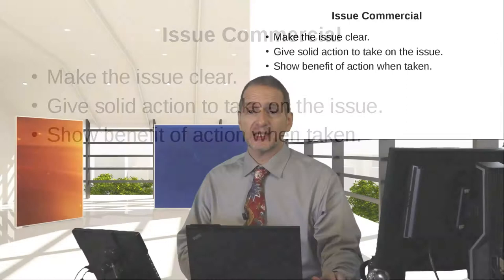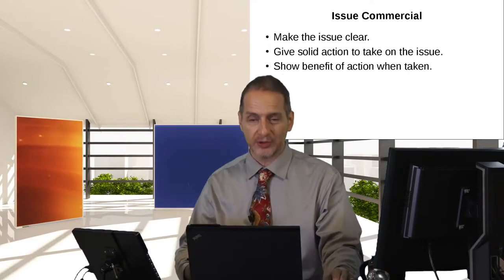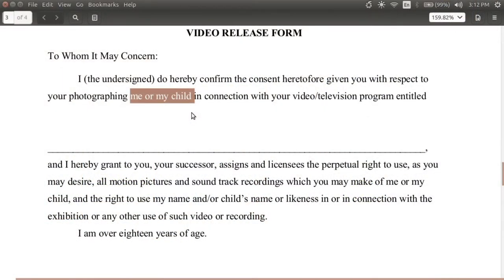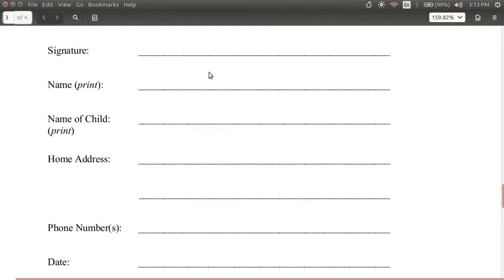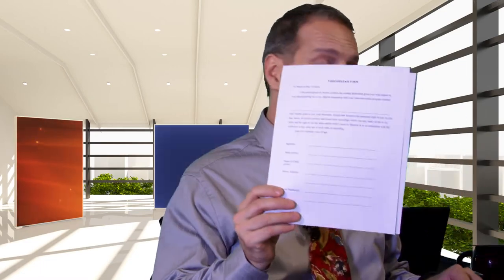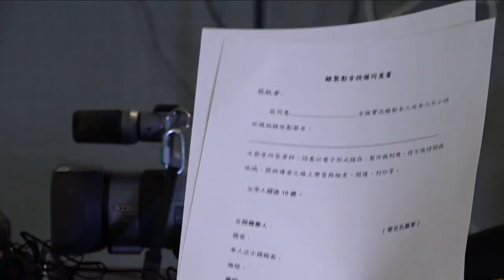notBadVideo lectures unit 5-2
如何拍影片不踩雷：技巧让任何菜鸟变身拍片高手